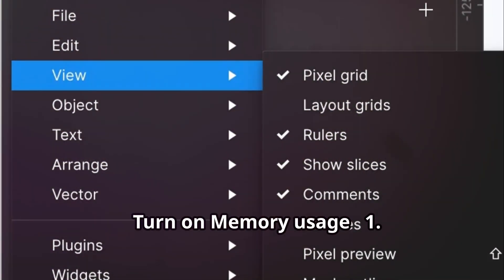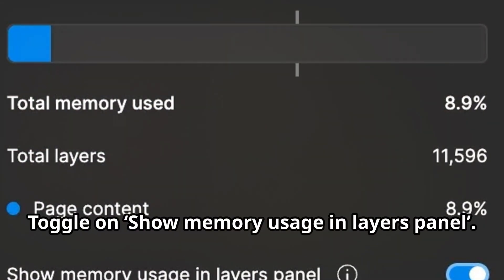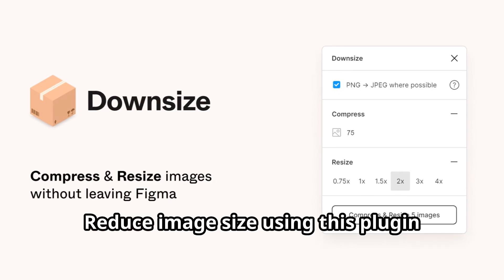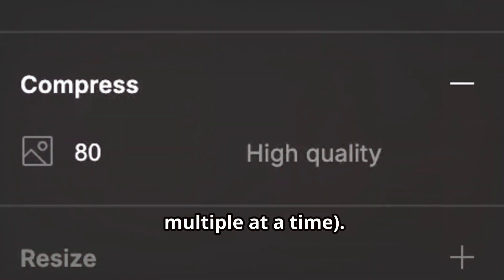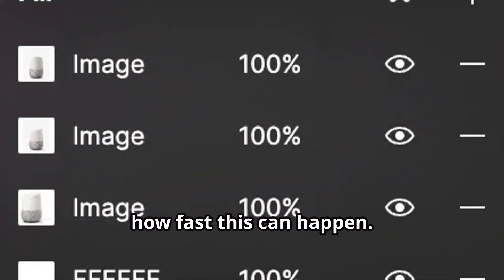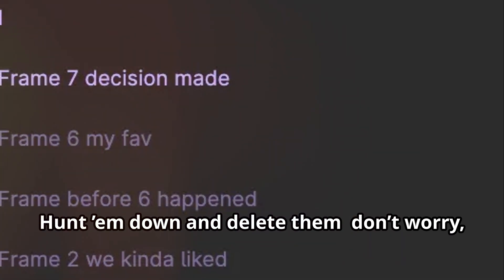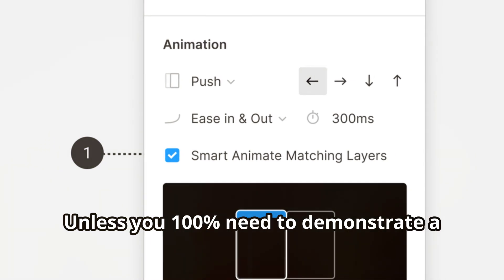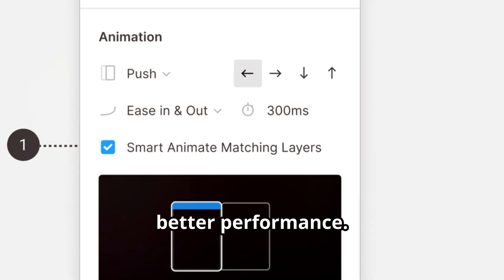Figma Running Slow? Try These Performance Hacks! Speed Up Figma. Optimize Your Figma Files!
Is your Figma file slowing you down? 🚀 Speed up your workflows with these proven tips! From optimizing memory usage to reducing image sizes and avoiding Smart Animate, we’ll cover the best tricks to make your Figma files and prototypes faster. Whether you're working on massive projects or just want a smoother experience, these hacks will save you time and frustration. Watch now and optimize your design process!

Discover the secrets to enhancing your design workflow with our latest video on optimizing Figma files for maximum efficiency! In this tutorial, we delve into why slow files can be a major roadblock to productivity and creativity. Learn practical tips and tricks for streamlining your Figma projects, ensuring a smooth and seamless design process. Boost your productivity and unleash your creative potential by mastering these optimization techniques.

1. Introduction
2. Monitor Memory Usage
3. Optimize Images & Fills
4. Remove Hidden Layers
5. Smart Animate vs. Variants
6. Fix Figma Cache Issues
7. Break Large Files Apart
8. Final Tips

Figma Running Slow? Try These Performance Hacks!
Optimize Your Figma Files: Pro Designer Tips & Tricks
How to Fix Slow Prototypes in Figma (Fast & Easy)
Figma Performance Boost: Get Faster Load Times & Smoother Workflows!

How to make Figma run faster
Why is my Figma file so slow?
Figma prototype lag fix
Figma performance tips
How to optimize images in Figma
Reduce Figma memory usage
Figma cache reset tutorial
Best practices for large Figma files
Fix slow Figma prototypes
How to break up large Figma files